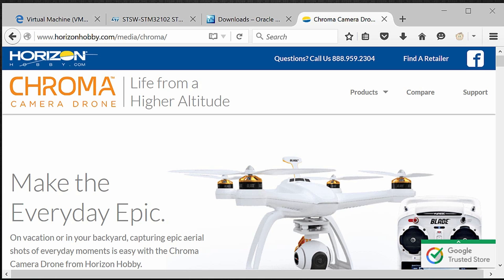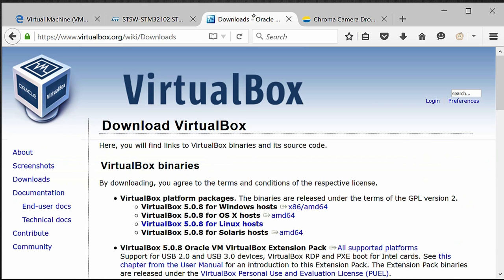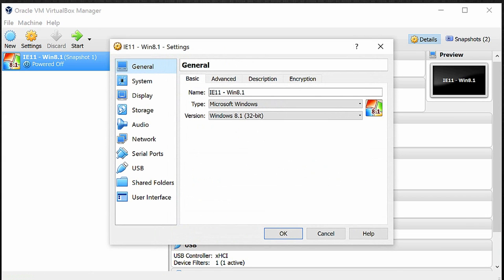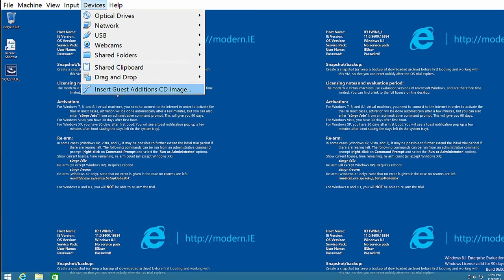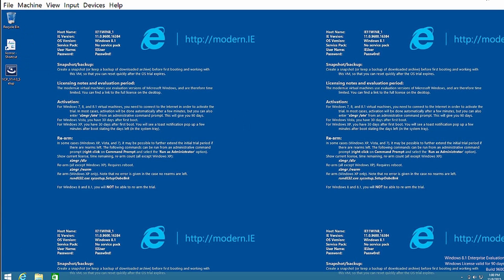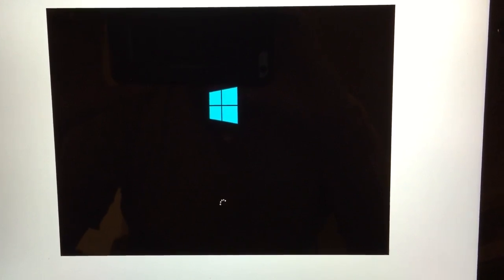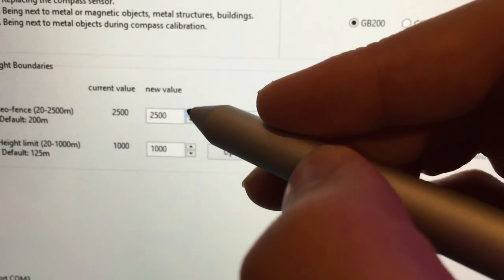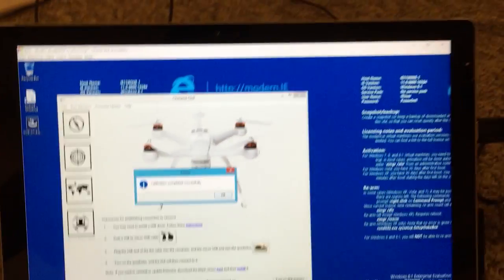Blade Chroma Camera Drone GUI - Windows 10 / Surface Pro 4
Setting up VirtualBox:

1. Uninstall Chroma GUI and STM32 USB drivers
2. Install VirtualBox and Virtualbox Extensions
3. Download Windows 8.1 Virtual Machine
4. Install VirtualBox Guest Additions/Addons
5. Install all Chroma related software into the virtualized system
6. Add the HHobby 380QX USB device filter to VirtualBox
7. Virtualbox setup complete. Take a snapshot!

Connecting Chroma / Using the GUI (REBOOT BEFORE DOING THIS):

1. Connect USB cable to PC and Chroma
2. Turn on the Chroma, should blink rapidly.
3. Start Virtualbox. Check settings to verify HHobby 380qx usb has initialized.
4. Boot VirtualBox and start the GUI. Give it a few minutes to connect.
5. Your Chroma should connect and work again.